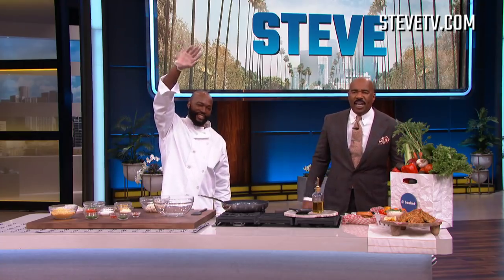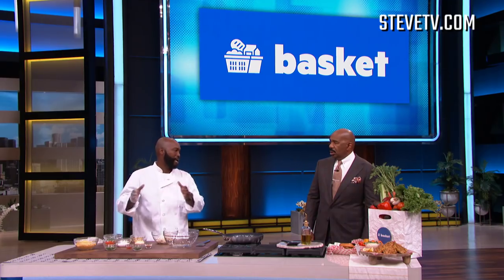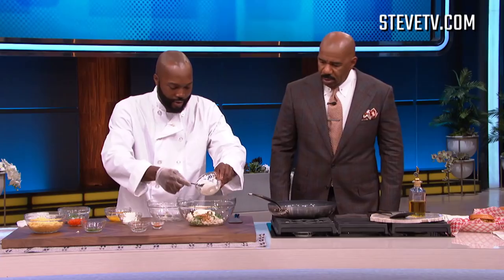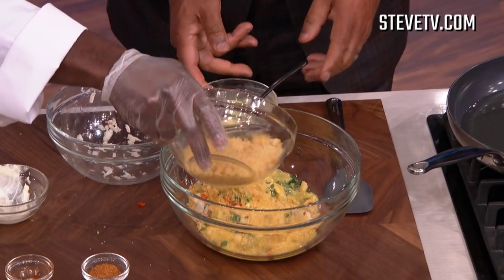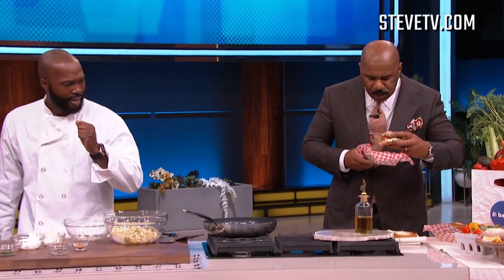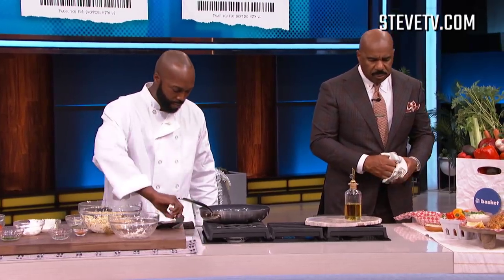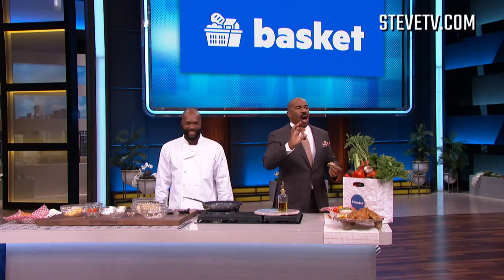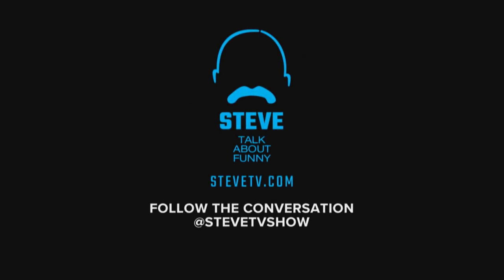These Cornbread Crab Cakes Are The Ultimate Soul Food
Chef Lawrence Page is at it again with a crab cake recipe that is guaranteed to impress. Not only is it delicious, but it's cheap too, thanks to Basket! basket.com

Connect with STEVE online!